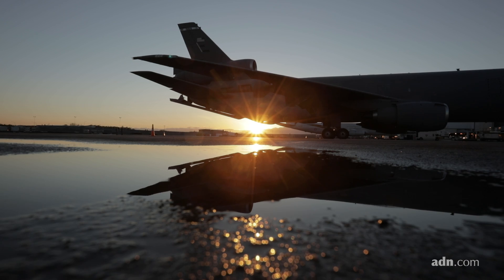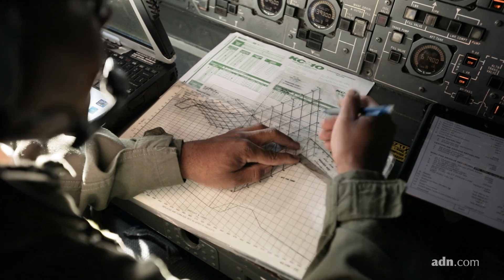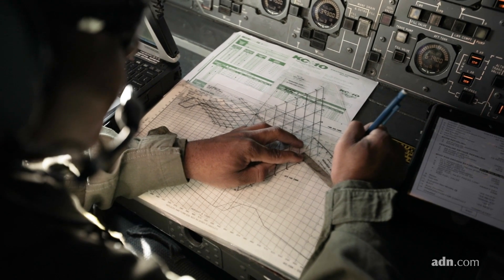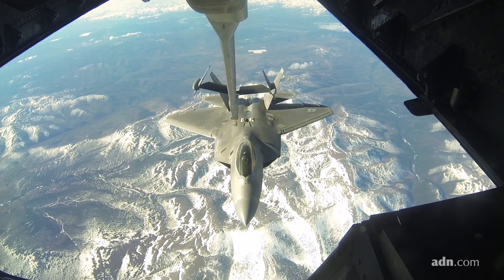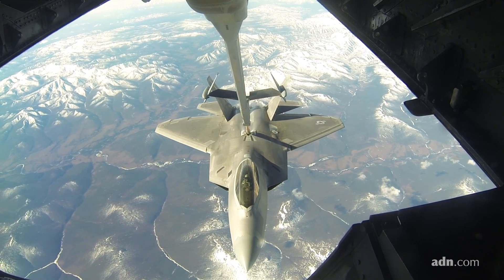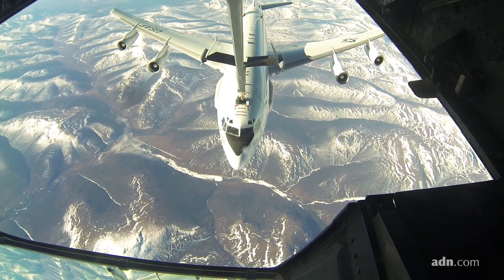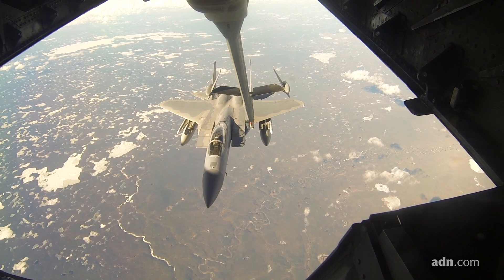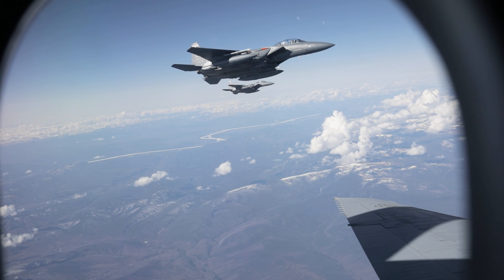Fly with the Air Force's gas station in the sky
Take a flight with the KC-10 Extender, the Air Force's premier flying gas station, and see it refuel F-15s, F-22s and an E-3 Sentry AWACS during this year's Northern Edge training exercise.